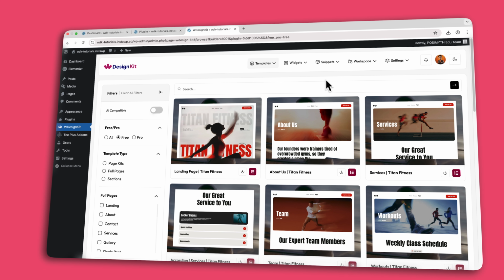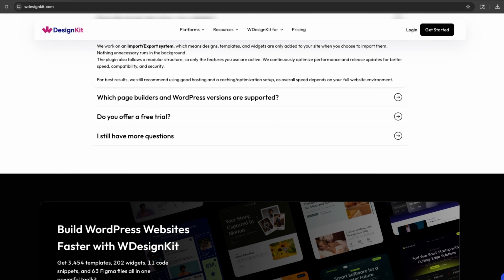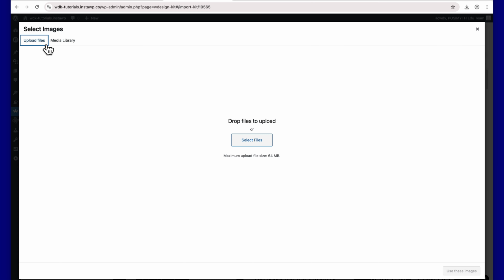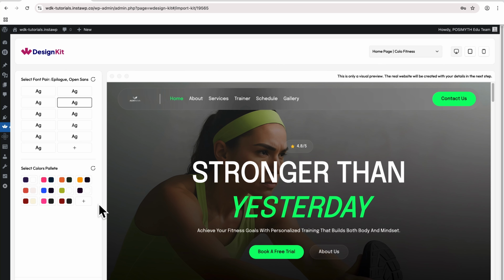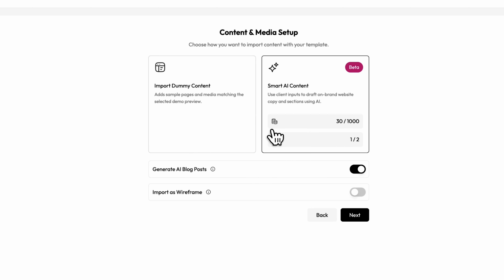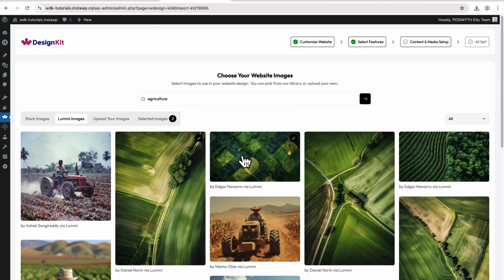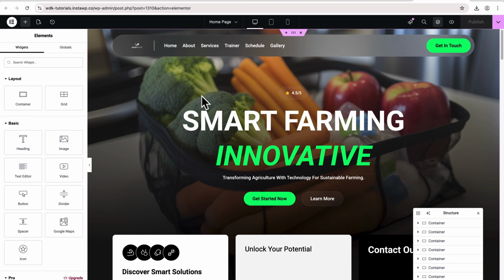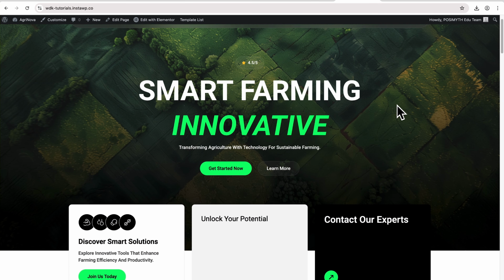WordPress AI Website Builder - Full Website with AI in 2 Minutes FREE | 2026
Get a full branded WordPress website with real AI-generated content, your logo, colors, and all the right pages, imported in under 2 minutes, completely FREE using The Plus Addons for Elementor and WDesignKit.

Pick an AI-compatible free template, fill in your business details once, and the AI automatically applies your branding, content, and images across every page, no page-by-page editing needed. Includes AI-generated blog posts, one-click WooCommerce setup, Lummi images, typography, and color selection, and Nexter Theme for a fast, lightweight foundation. Perfect for small businesses, freelancers, and agencies who want a professional WordPress site ready in minutes.
⏱ TIMESTAMPS
00:00 - Introduction: Build an AI WordPress site in under 2 minutes
00:20 - Setting up the Plus Add-ons for Elementor
00:36 - Accessing the WdesignKit dashboard
01:07 - Selecting and filtering website templates
01:34 - Customizing business details and branding
02:15 - Choosing typography and color combinations
02:43 - Feature selection (E-commerce, Performance, Security)
03:26 - Generating Smart AI content and media
04:21 - The automatic import and setup process
05:02 - Quick customization and editing tips
05:44 - Outro and final results
Important Links 🔗

▶️ Need Help with our widgets? Refer our Docs